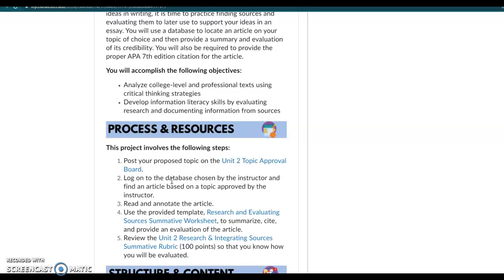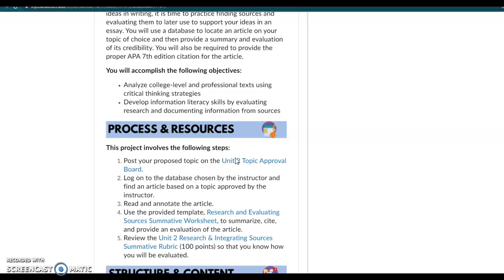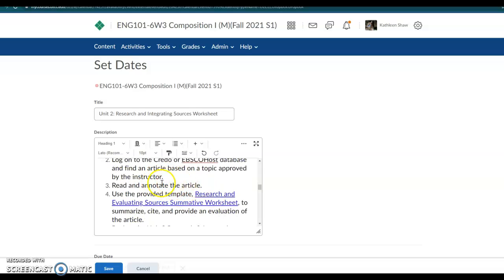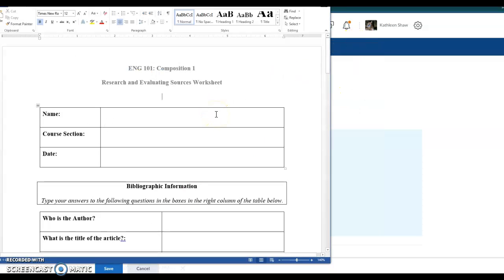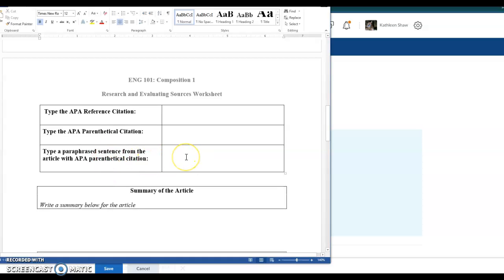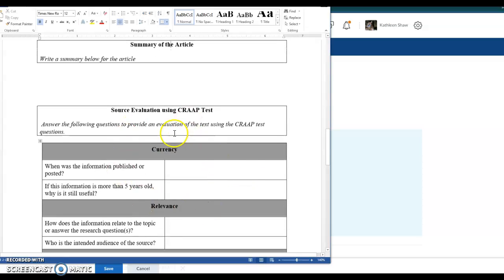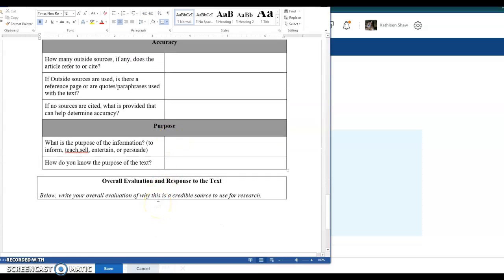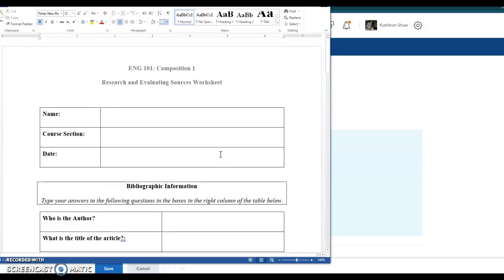Research and Integrating Sources Worksheet